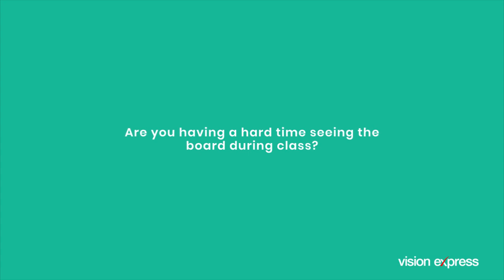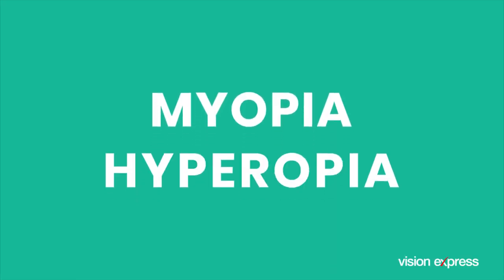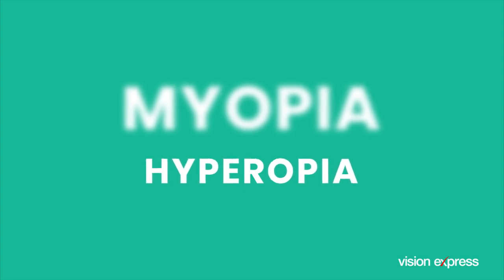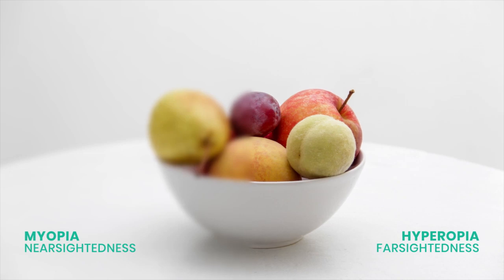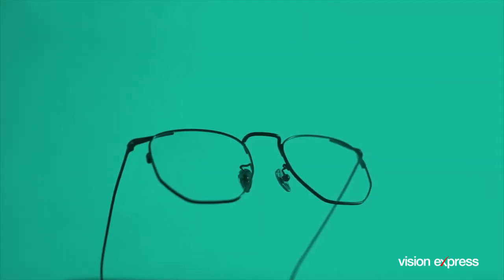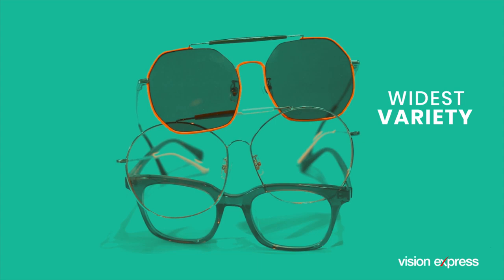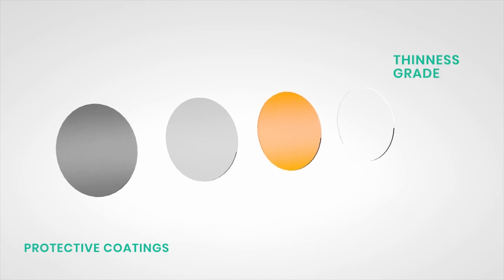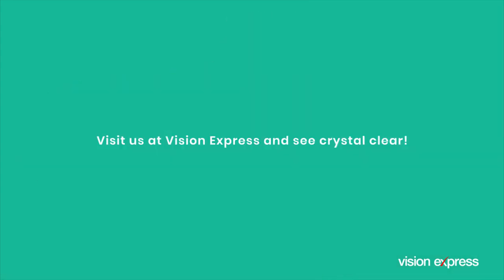Lenses Explained: Single Vision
What does Single Vision Lenses mean and what are the benefits? | Vision Express Optical Philippines

For all your optical needs, Vision Express has everything for you. Visit a Vision Express store near you and see which styles suit you best.

Want to schedule a free eye exam?